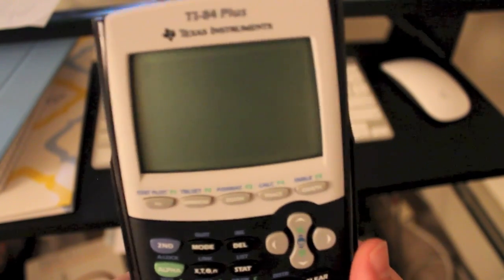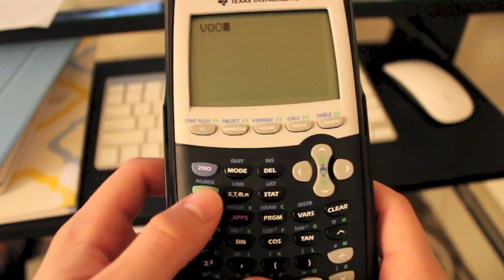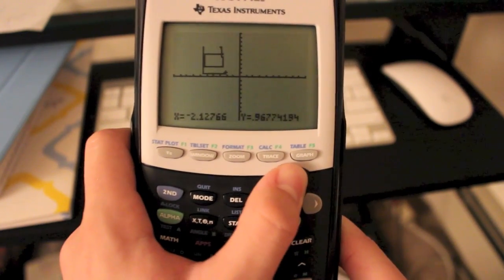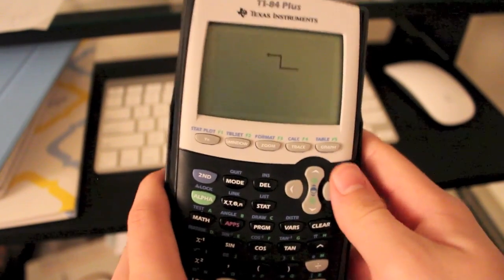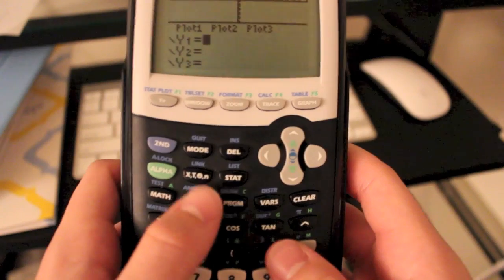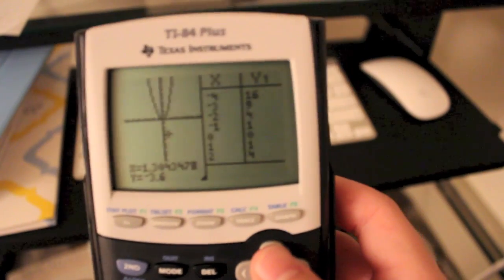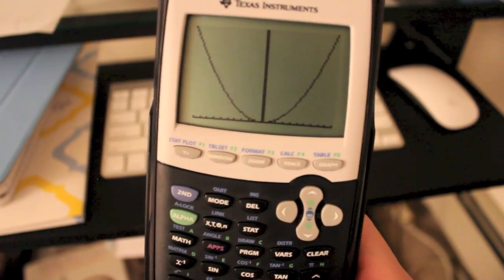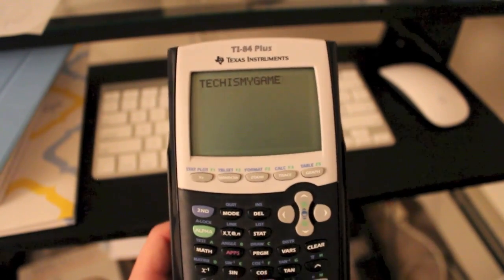Tips, Tricks, And Settings to Ti 84+ Calculator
Hey guys, In this video i show you a bunch of helpful tips and fun tricks using your calculator.